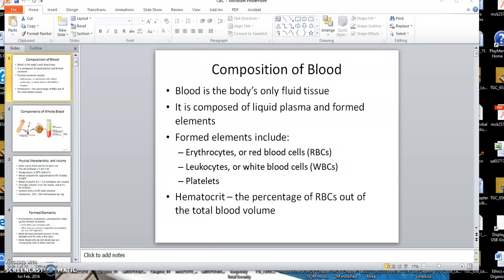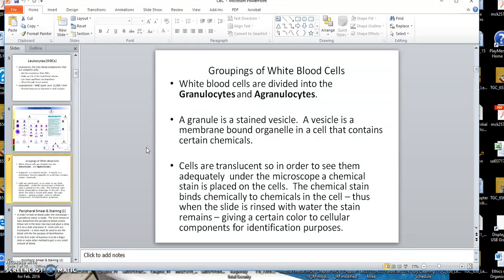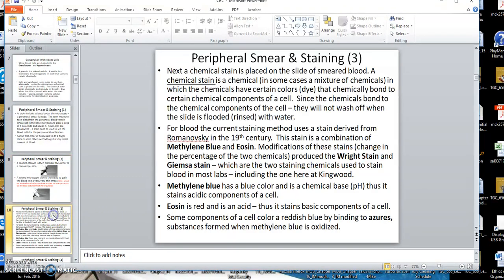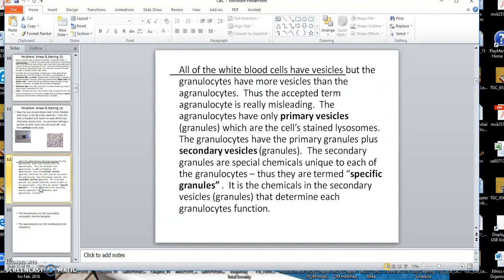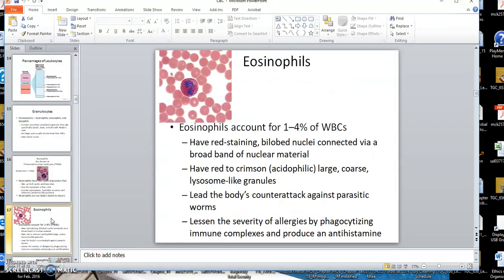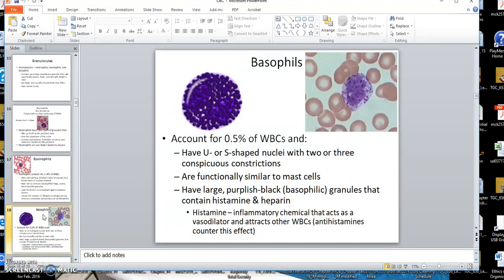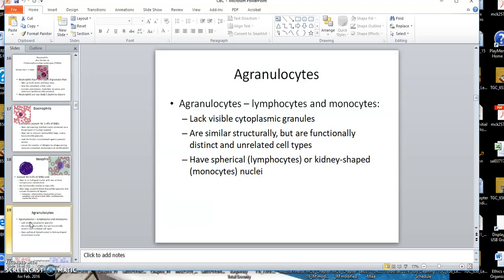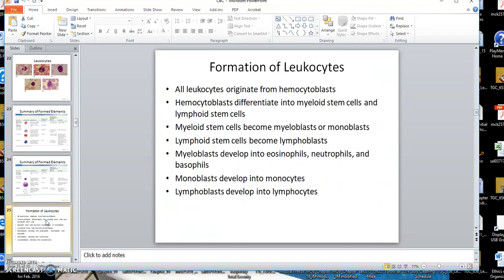White Blood Cells